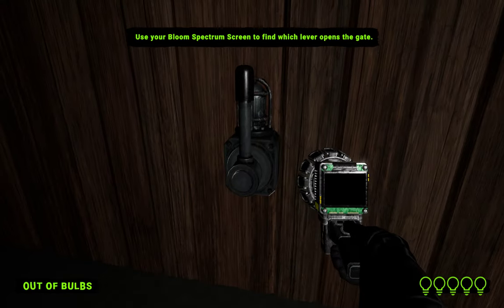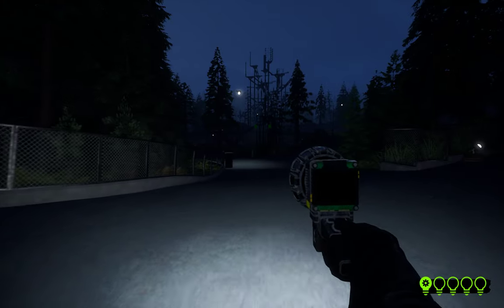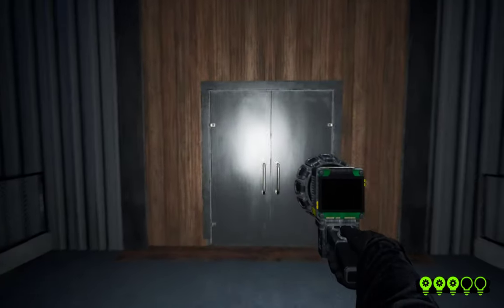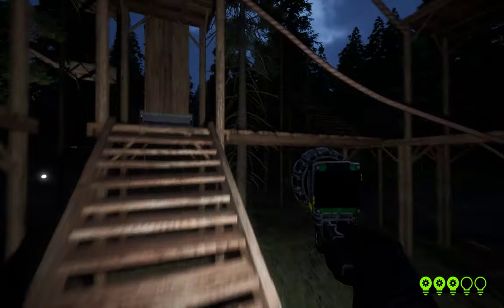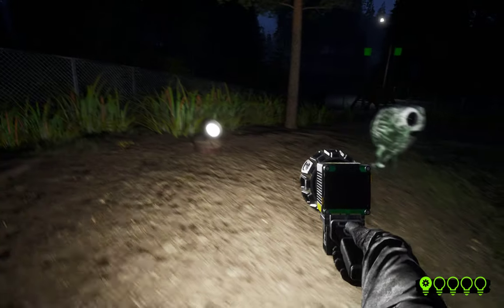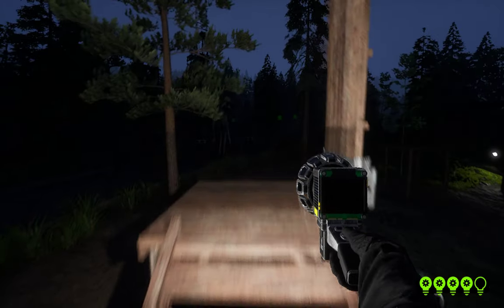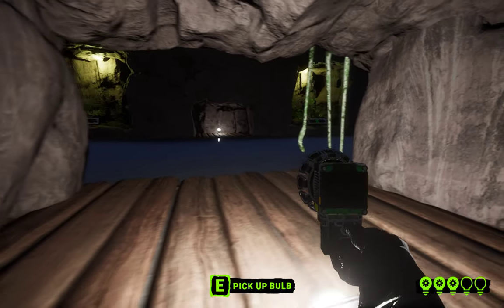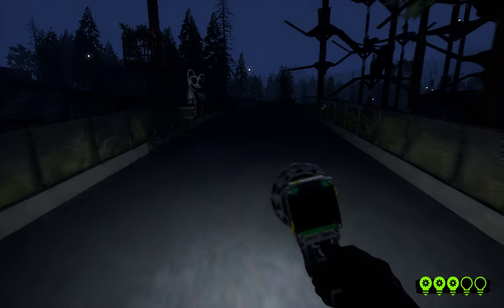Zoonomaly, Part 1: SCARIEST ZOO EVER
ZOONOMALY HAS FINALLY RELEASED!! I've been waiting eagerly for this ever since I saw it was announced! Time to finally enter the world of LIGHTS.ARE.OFF.